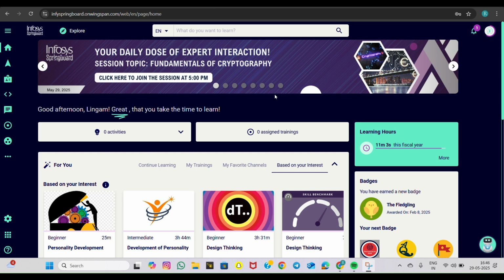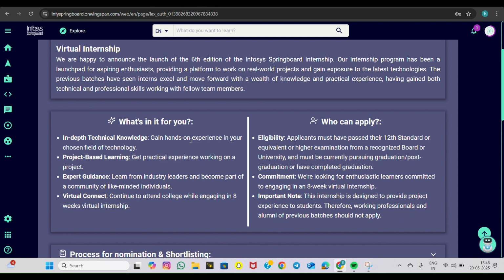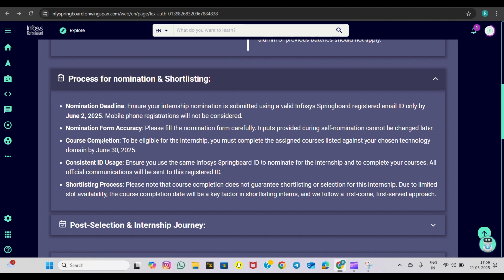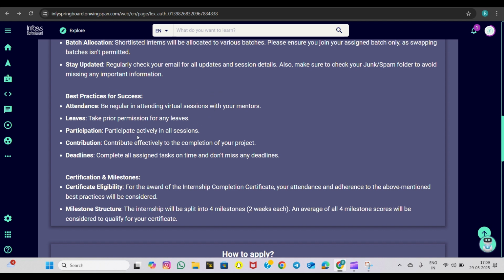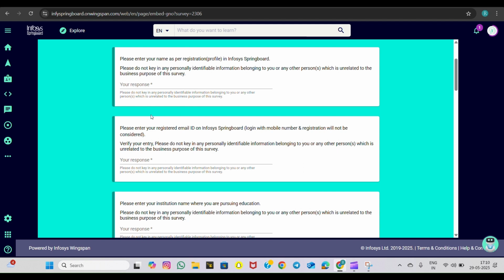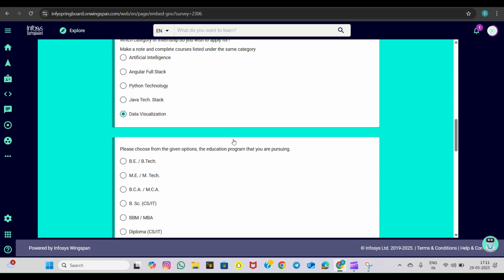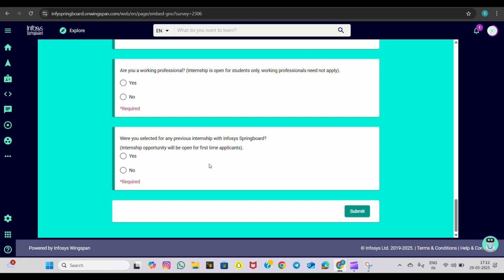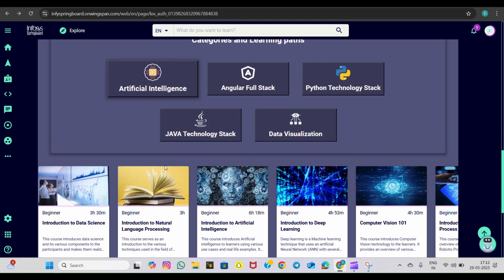Infosys Springboard Internship 6.0 | Full Details! Step-by-Step Guide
📢 Infosys Springboard Internship 6.0 | Full Details + How to Apply!

Hello everyone!
In this video, I’m sharing everything you need to know about the 6th Edition of the Infosys Springboard Virtual Internship 2025 – including eligibility, benefits, deadlines, and how to fill the application form step by step. Don’t miss this amazing 8-week internship opportunity by Infosys to work on real-world projects and gain hands-on experience in top tech domains!

✨ What’s covered in this video:
✅ What is Infosys Springboard Internship 6.0
✅ Eligibility Criteria
✅ Internship Benefits
✅ Important Deadlines
✅ Step-by-Step Guide to Apply
✅ Learning Paths Available
✅ Form Filling Instructions

📌 Internship Duration: 8 Weeks (Virtual)
📌 Last Date to Apply: June 2, 2025
📌 Course Completion Deadline: June 30, 2025
📌 Domains Offered:

Artificial Intelligence

Angular Full Stack

Python Tech Stack

Java Tech Stack

Data Visualization

💡 Tip: Selection is based on first-come, first-served basis – so apply and complete courses early!